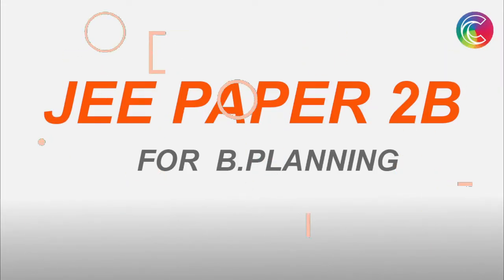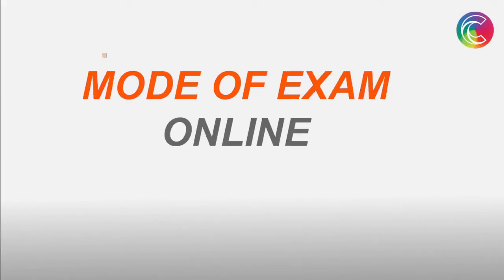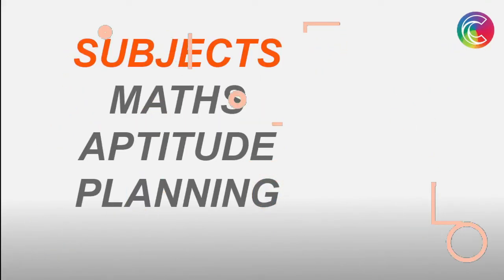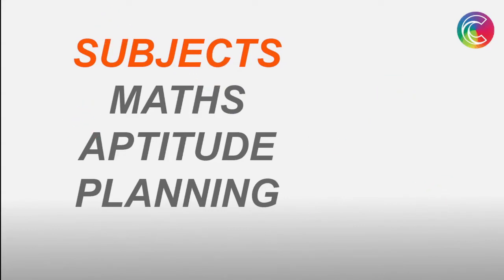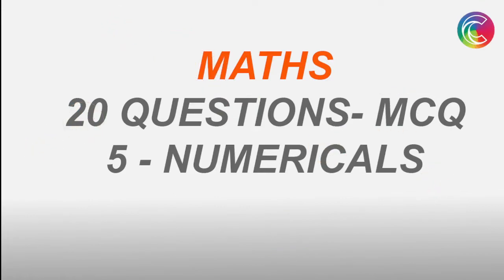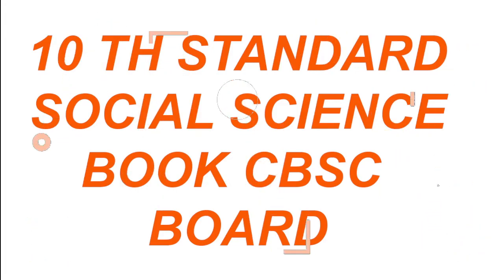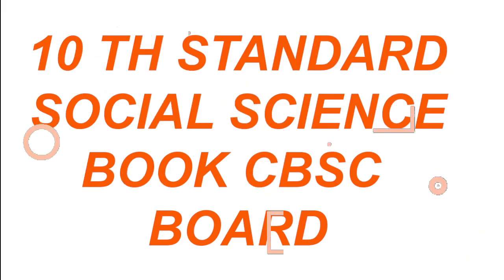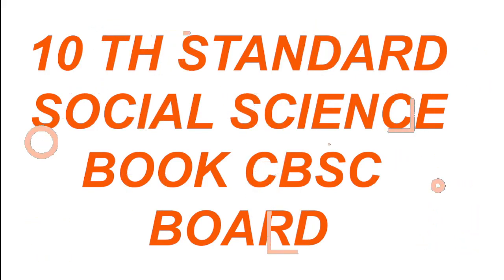EVERYTHING ABOUT JEE PAPER 2B B.PLANNING | JEE B.PLANNING EXAM PATTERN, SYLLABUS, WHAT TO STUDY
THIS VIDEO IS TO HELP STUDENTS WHO ARE PREPARING FOR JEE PAPER 2B, B.PLANNING.
EXAM PATTERN
EXAM SYLLABUS,
HOW TO STUDY
WHAT ARE THE TOPICS TO BE COVERED,
WHERE TO STUDY FROM,
HOW TO CRACK JEE PAPER 2B B.PLANNING

My channel will help you to know about every kind of creative fields like deign, arts and craft, maximum about design, how to be a designer, careers in all creative fields, how creative field work in India and everywhere, how to earn as designer and all about creativity.
this channel helps you understand all types of design fields and entrepreneurship, and how designers and design help to business growth, i do basic tutorials for graphic design, interior design, architecture and planning.
always there to help 11th and 12th passed out in creative fields and colleges.
all graduates who want to do masters in design and architecture, all college dropouts who want career opportunities,
my channel is specifically for architects, engineers, planners, designers, and creative people who have interest in design and learn